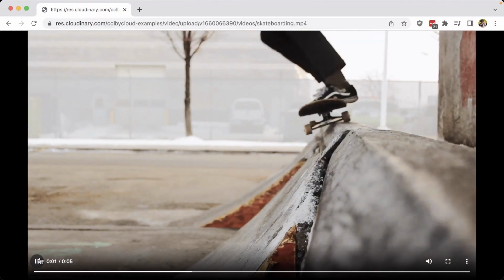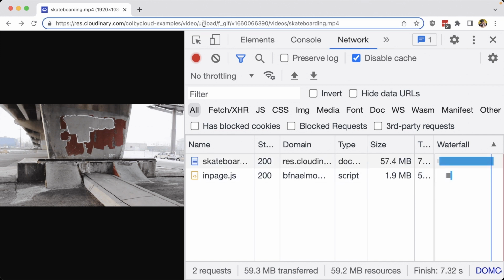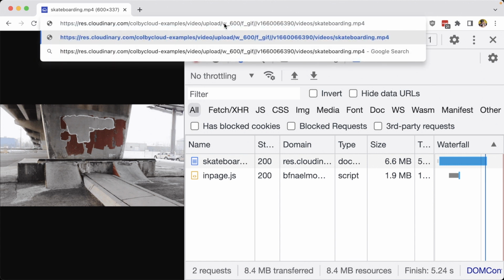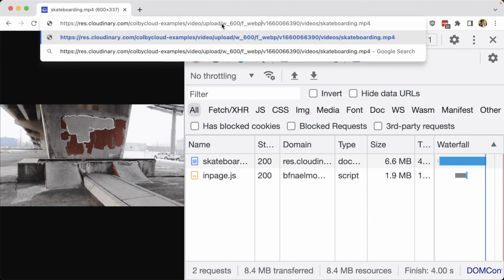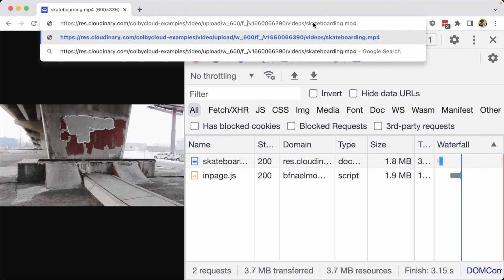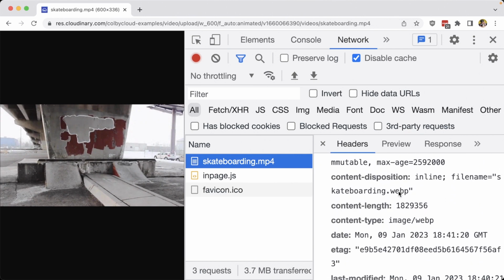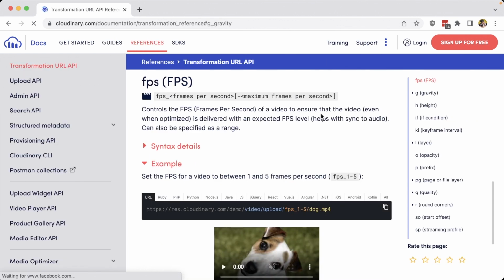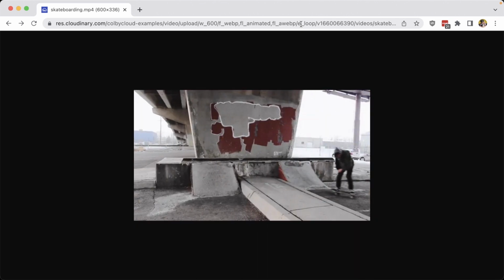Convert Videos to Gifs & Animated Image Formats with Cloudinary - Dev Hints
Transform video files to animated images like Gif and WebP using Cloudinary. Learn how to use the format transformation to automatically convert a video to an animated image as well as resizing and changing the frames per second.